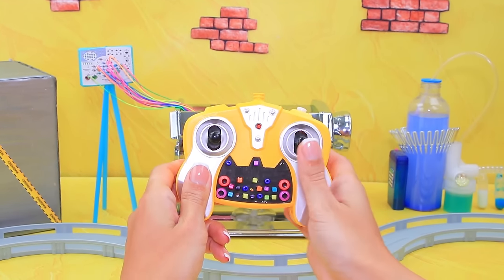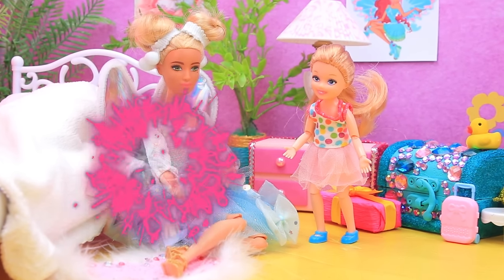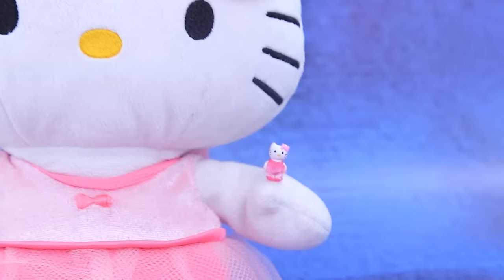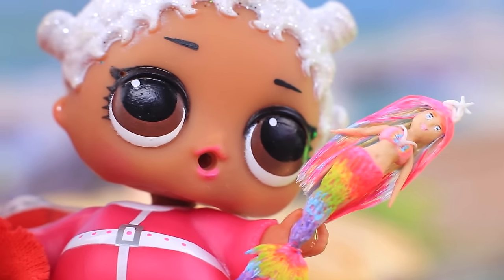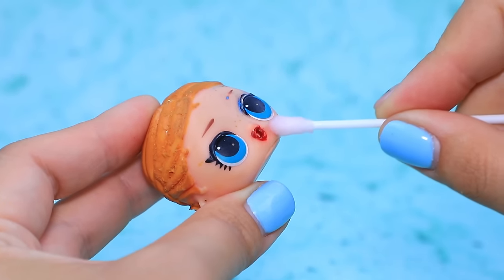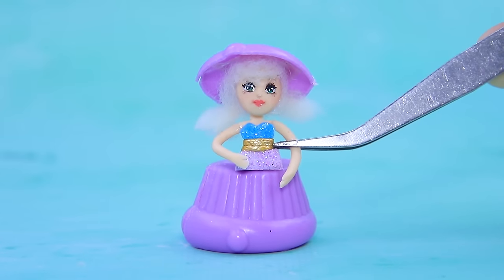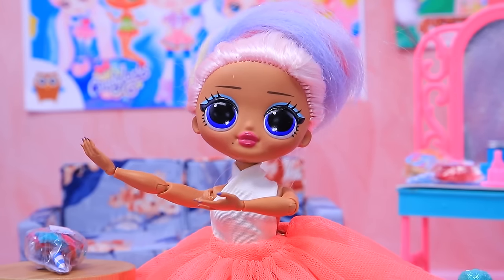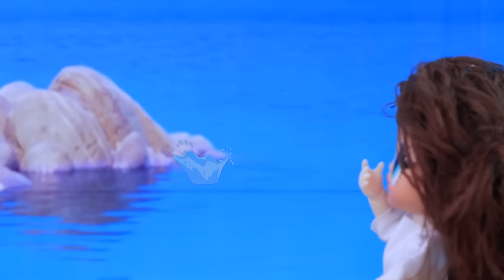My Avastars Wednesday Dolls / 30 DIYs for LOL OMG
Tired of regular dolls? Try making miniature figurines with a 3D pen! Rather, watch cool ideas in our new video.

• acrylic paint
• scissors
• tweezers
• paintbrushes
• light clay
• wire
• nylon thread
• rubber bands
• dry pastels
• sticker rhinestones
• star-shaped glitter
• star-shaped beads
• toothpick
• satin ribbon
• paint cap ring
• rhinestones
• plastic sheet
• decorative cardboard
• black velour fabric
• synthetic stuffing
• felt
• white satin
• red ribbon
• cord
• polymer clay
• two lids
• nail polish
• logo print-out
• satin
• silicone drinking straw
• long balloons
• thin cardboard
• heart hole punch
• hole punch
• felting wool
• aluminum wire
• printed box template
• clear plastic
• UNO game print out